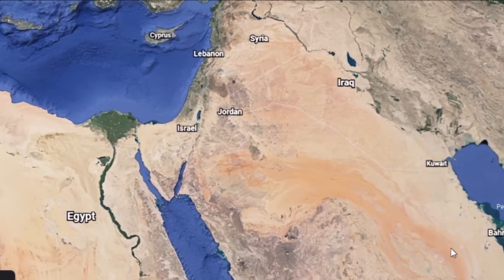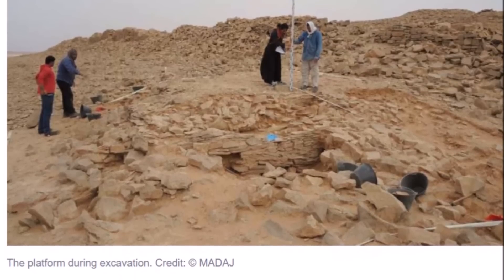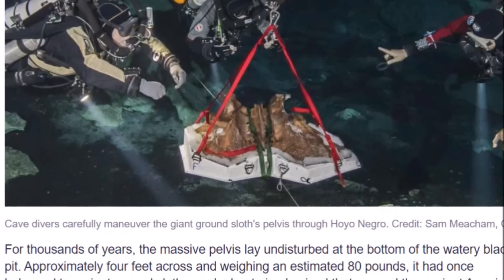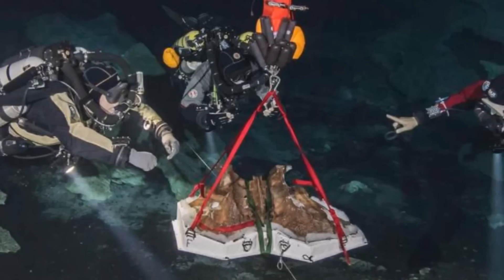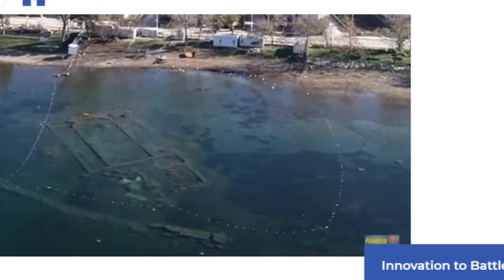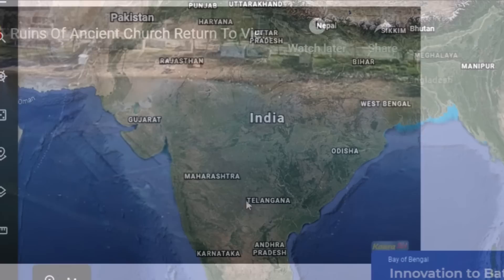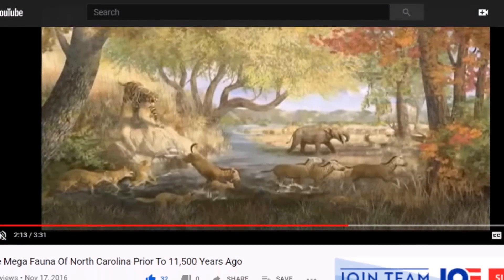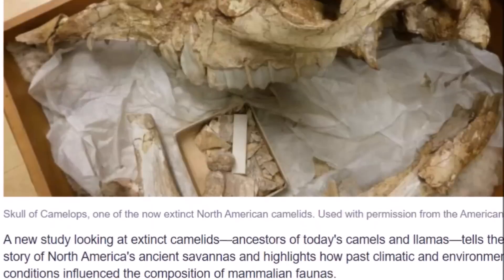Ancient History News ~ Egypt Site In Saudi Arabia, Submerged Ruins & Ice Age Mega Fauna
5 Ancient History news stories.  An 7-8 thousand year old site in Saudi Arabia with Egyptian artifacts, an extinct Giant Sloth found in a Cenote in the Yucatan, an underwater Church in Lake Iznik in Turkey, a 500 year old Temple reappears in India and new research done on North American Mega Fauna that lived up until about 11-12 years ago.

I see Matt covered this story a few hours ago.
8,000-year-old Saudi Arabia Site Yields Ancient Egyptian Finds | Ancient Architects